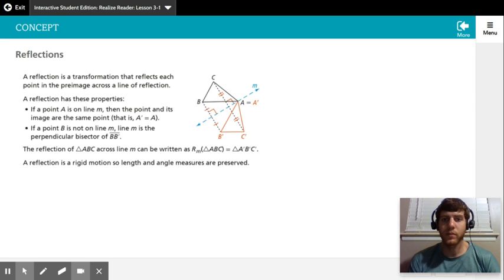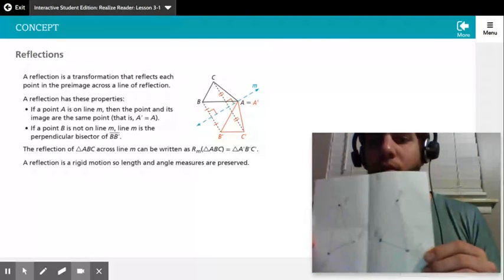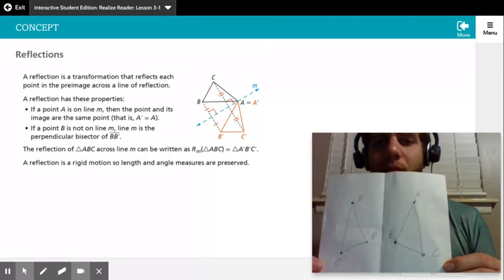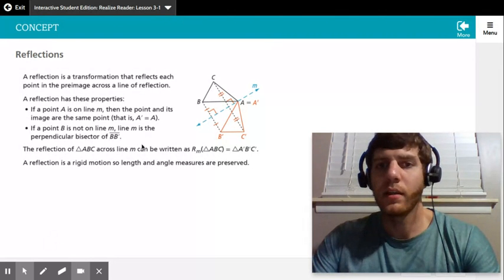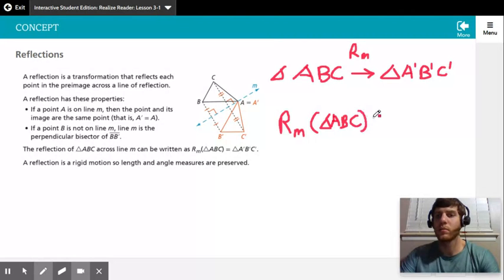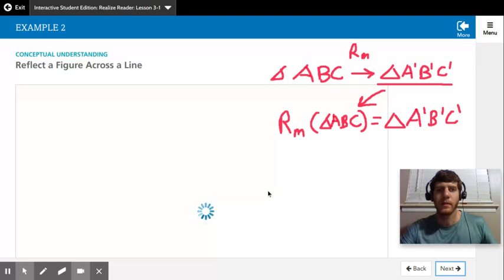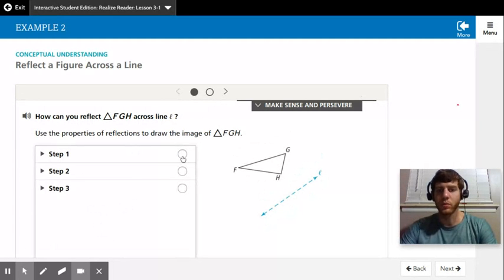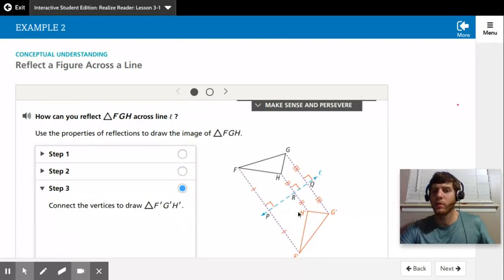3-1 Example 2 Reflecting an Image Across a Line